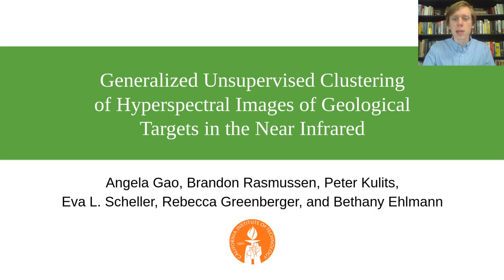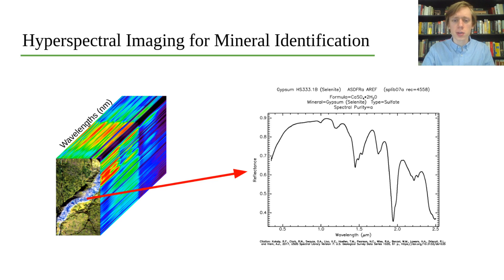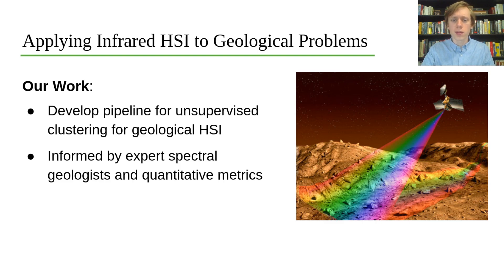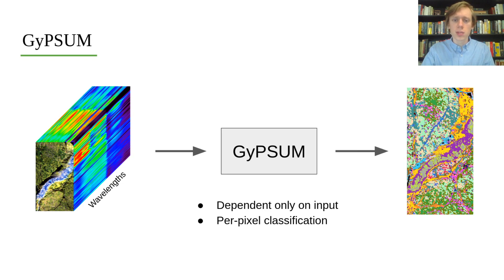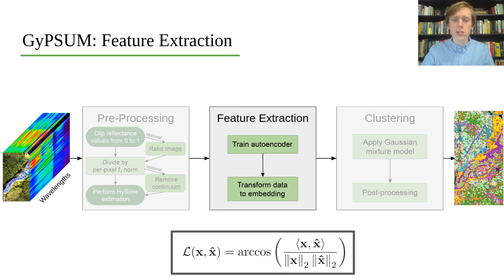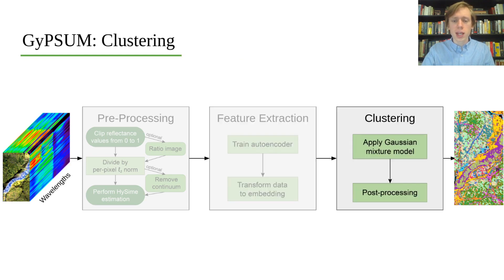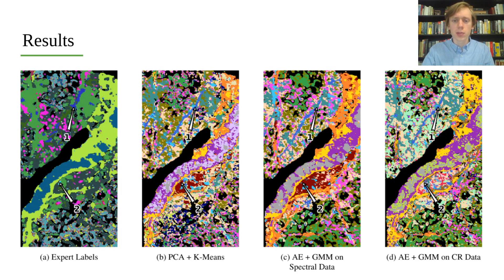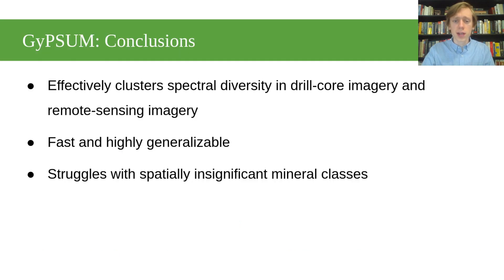Poster 70. Generalized Unsupervised Clustering of Hyperspectral Images of Geological Targets in ...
Authors: Angela Gao, Brandon Rasmussen, Peter Kulits, Eva Scheller, Rebecca Greenberger, Bethany Ehlmann